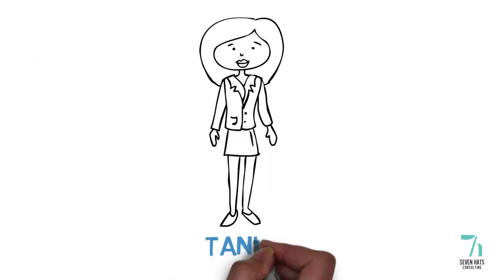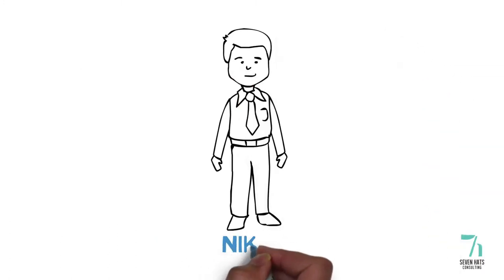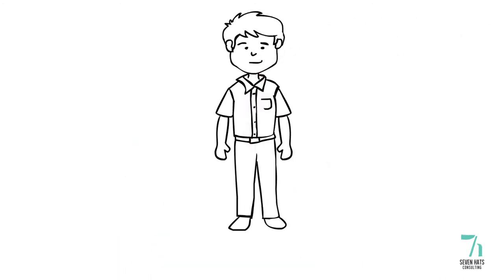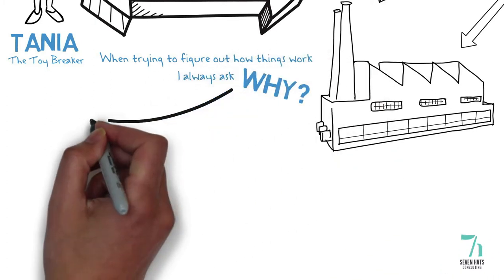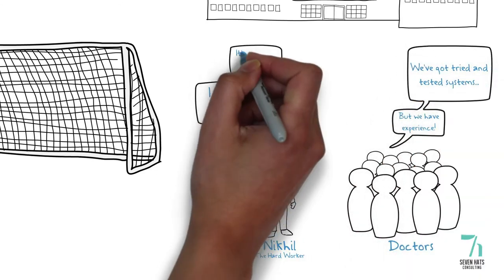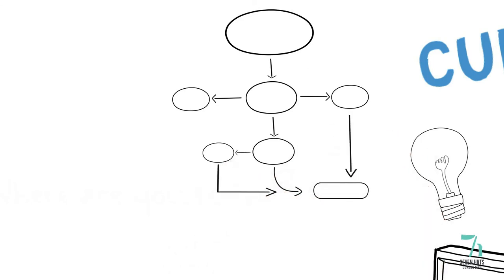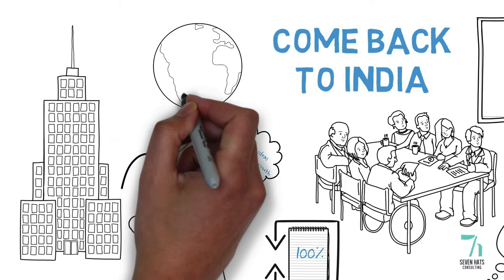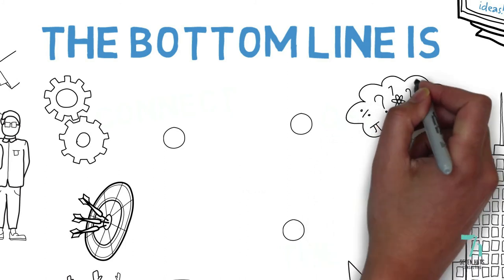Start Small, Dream Big